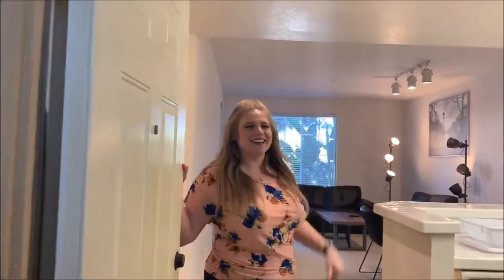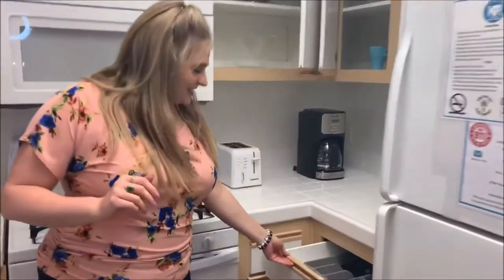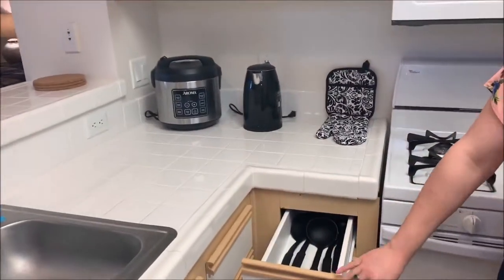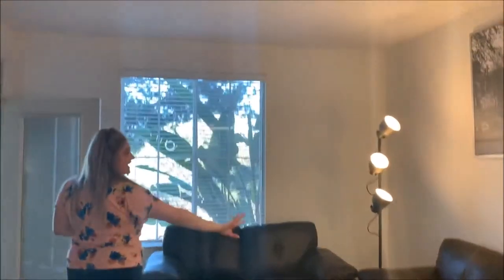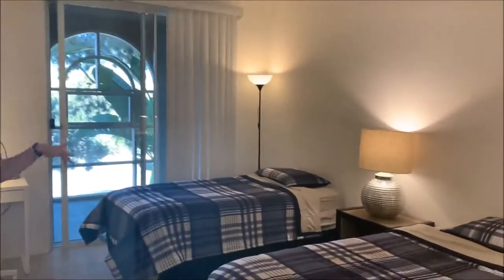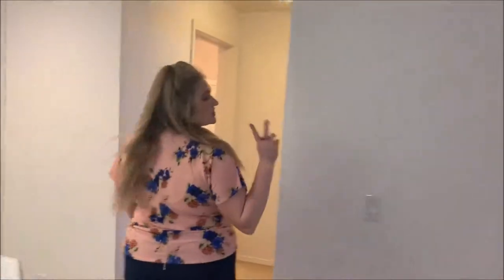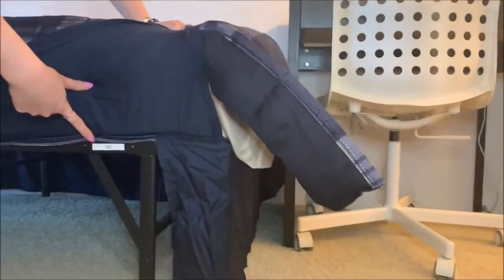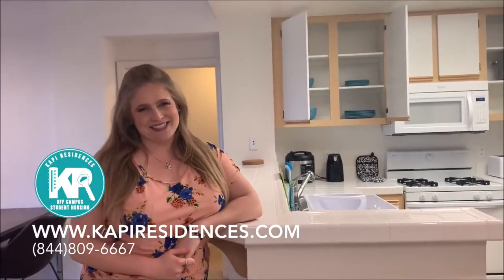Kapi Residences Apartment Tour - VS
Kapi Residences provides off-campus housing for students and interns. All of our apartments are ideally located within walking distance of universities and internship locations.

Picture yourself here:
-All utilities included (gas, water, electric)
-Flatscreen TV with complementary Apple TV and Netflix
-Fully-equipped kitchen (rice cooker, coffee maker, toaster, kettle, and more!)
-Complementary monthly house cleaning
-Individual leases and roommate matching service (you're only responsible for YOUR portion of the lease!)

You can find Kapi in popular cities near you such as Los Angeles, Orange County, Burbank, San Francisco, San Jose, Berkeley, Seattle, Riverside, Long Beach, Santa Monica, and more. Kapi Residences provides fully-furnished apartments for students who are looking for off-campus housing near university, community college, and internship locations.

Our furnished apartments come standard with a fully-equipped kitchen (rice cooker, coffee maker, toaster, kettle, silverware), a flatscreen smartTV with AppleTV console pre-loaded with Netflix, and other perks such as vacuum, iron and ironing board, and even high-speed unlimited WiFi powered by Google router.

Shared and private bedrooms are available now in ideal locations across California.